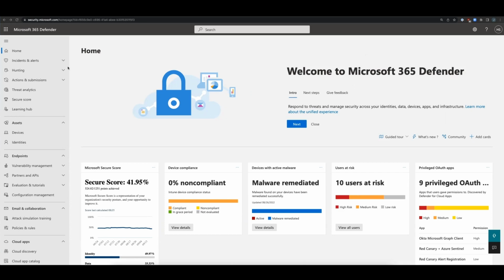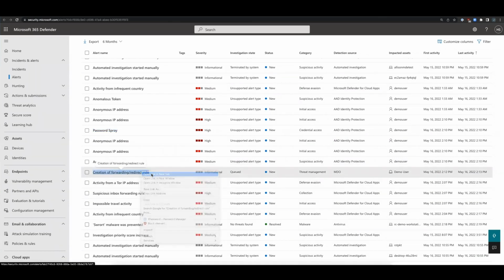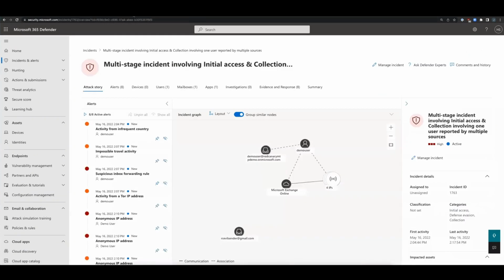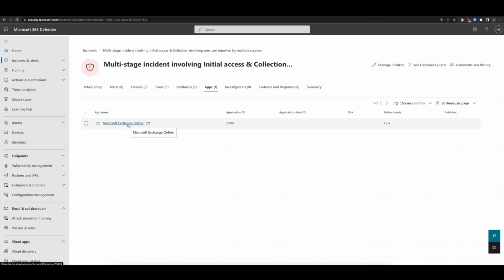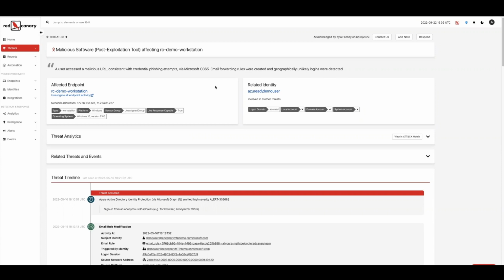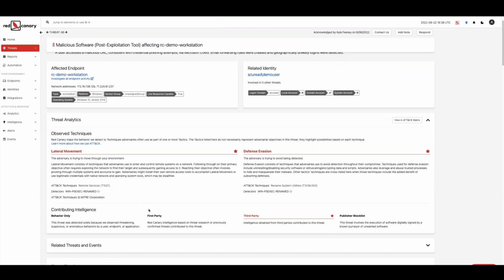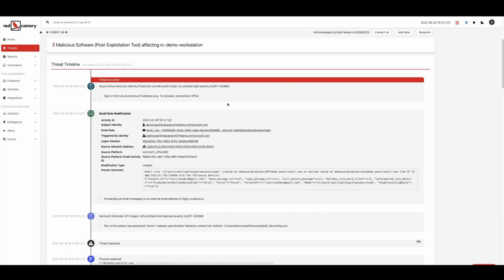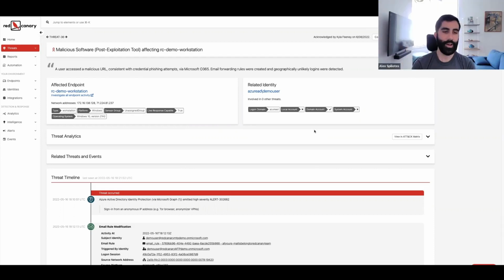The Red Canary Crash Course on Microsoft 365 Defender - Part 2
How do you triage and investigate threats in Microsoft 365 Defender? In this three-part video series, you’ll master the basics of Microsoft 365 Defender and sharpen your technical skills in a threat simulation.

Red Canary Principal Solutions Specialist Joe Savini will help you get smart this cybersecurity tool so that you can navigate its features with confidence.

In part two we help you sharpen your technical skills by diving into the 365 Defender console and show you how to triage and investigate our simulated threat, as well as showing you how we’d do it in Red Canary.

Subscribe to our YouTube channel for frequently updated (though not overbearing), how-to content about Atomic Red Team, threat hunting in security operations, MDR or Managed Detection and Response, and using the MITRE ATT&CK framework.